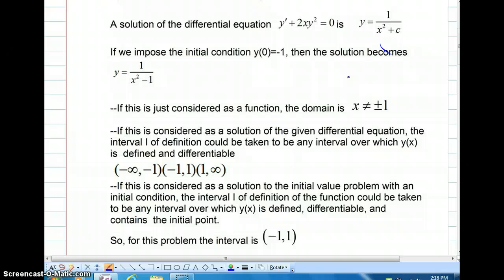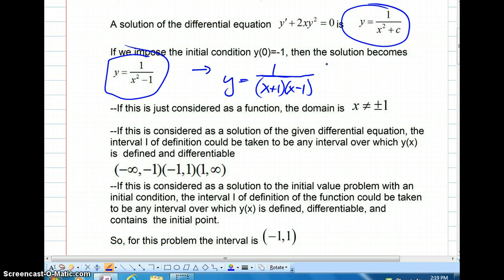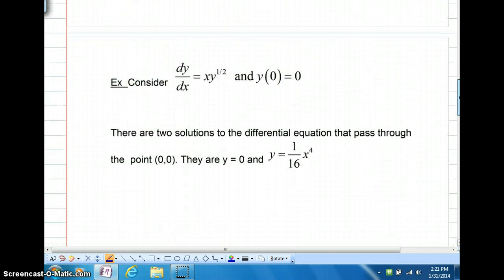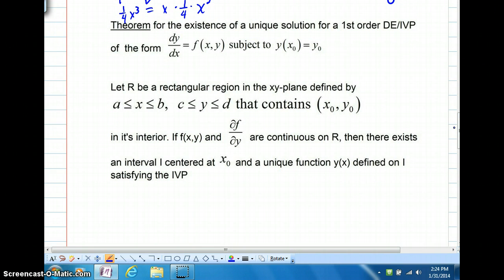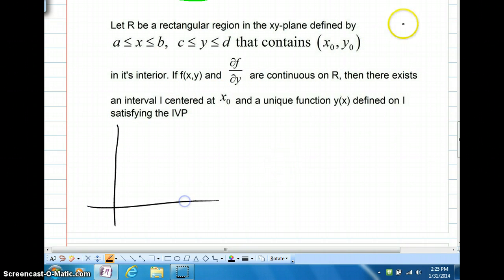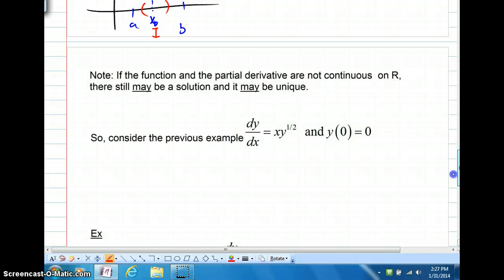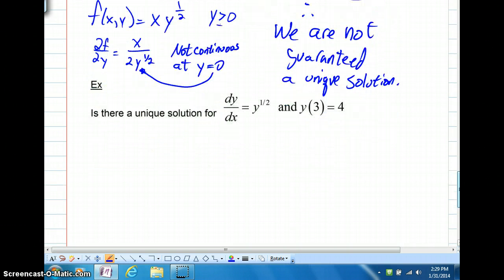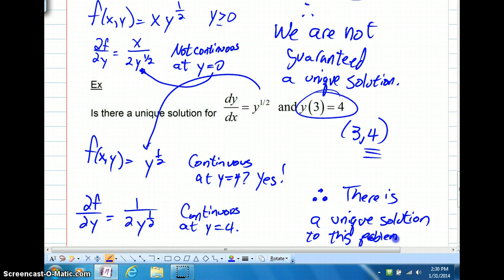1.2day2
Uniqueness of a differential equation solution.